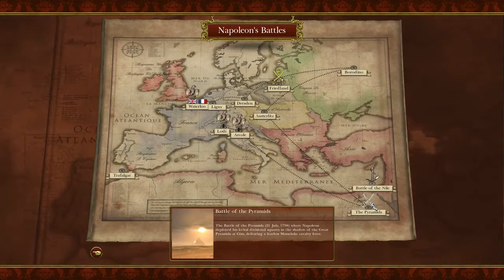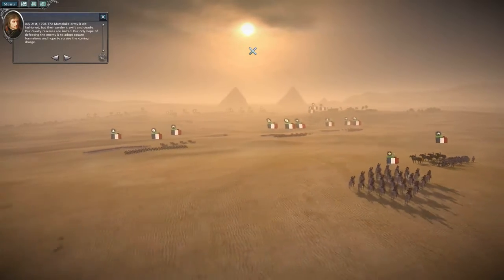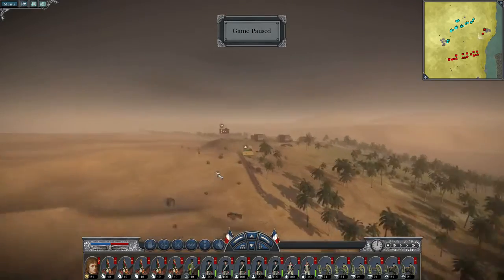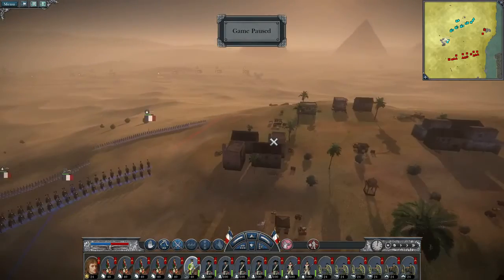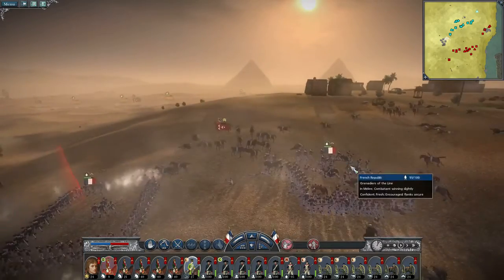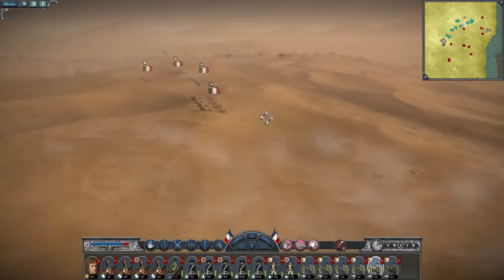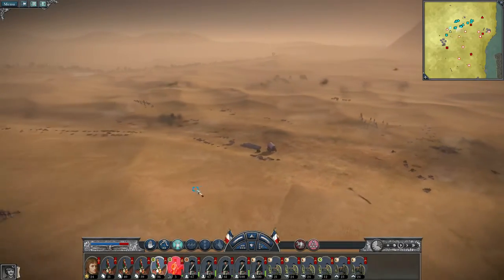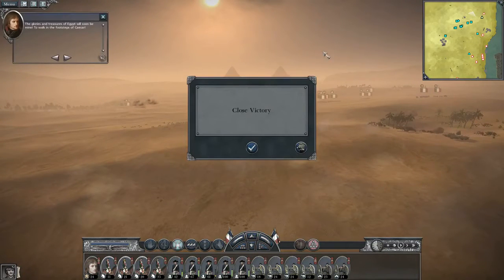Napoleon's Battles - The Battle of the Pyramids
Today we continue our series on Napoleon's battles as we watch the Battle of the Pyramids.  Cliff again walks us through the events as we see the basic movements of the troops.  We are using Napoleon Total War to create this.